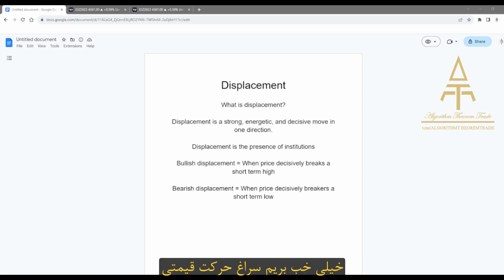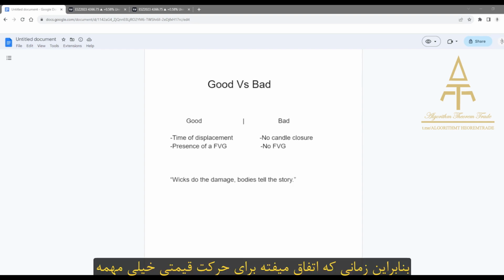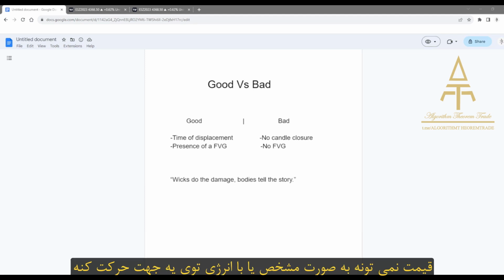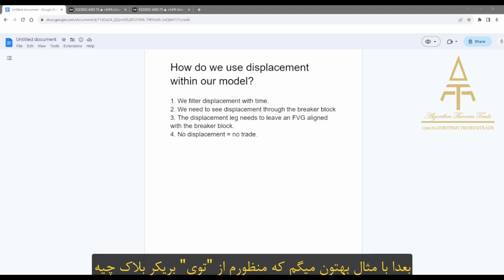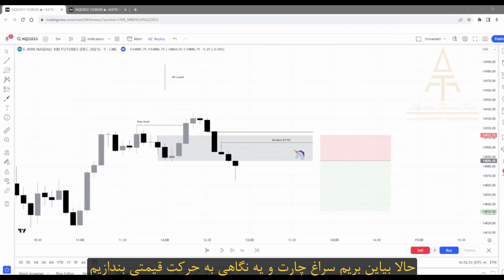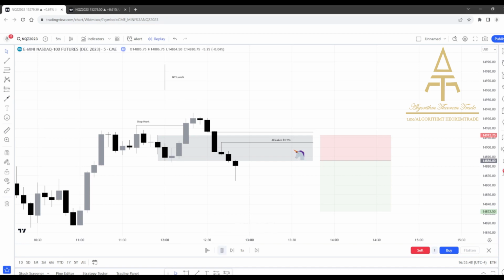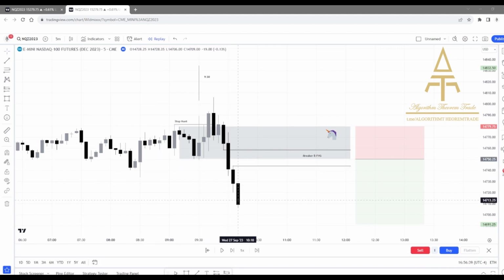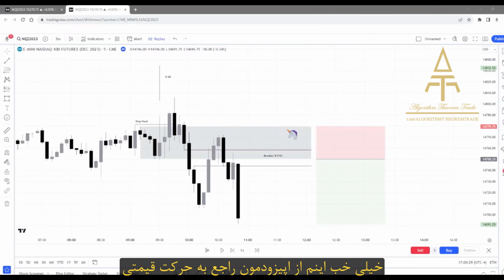6 Ash Trades ATT Group